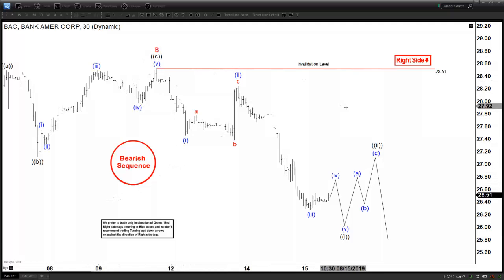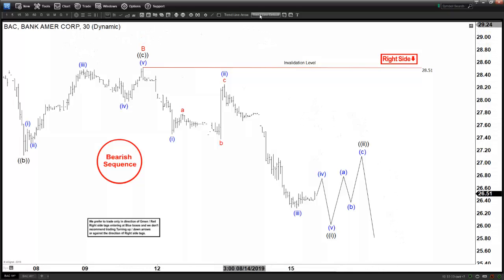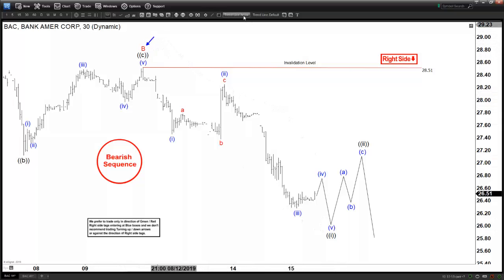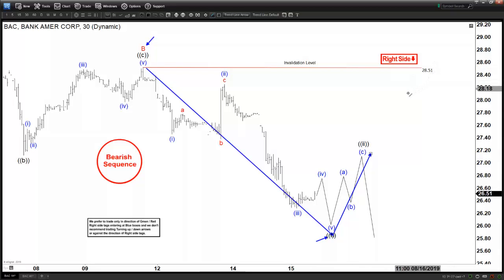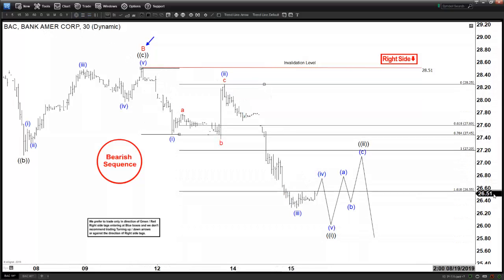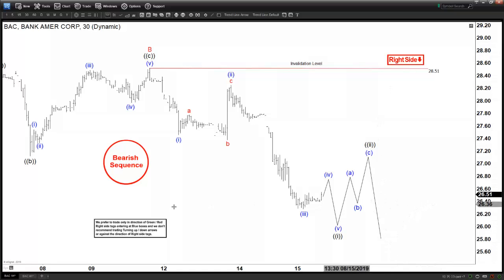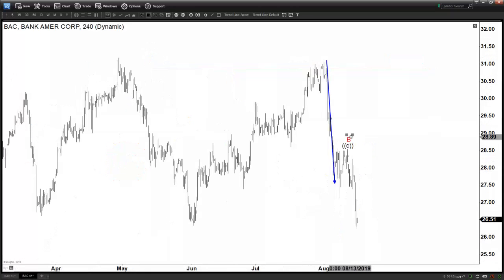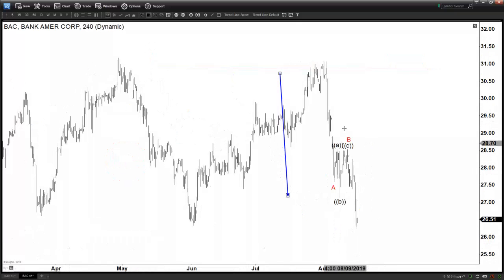Bank of America (BAC) Extends Lower | TECHNICAL ANALYSIS | ELLIOTT WAVE FORECAST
BAC shows an incomplete sequence from August 1, favoring more downside. While bounce fails below there, the stock can extend lower.

✪ Important Tags